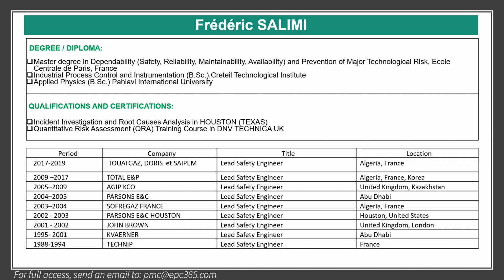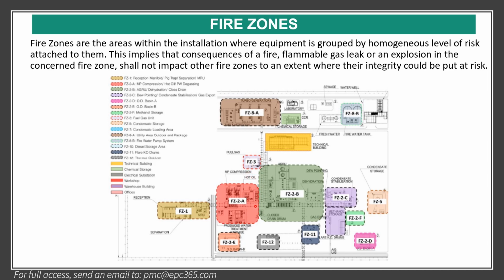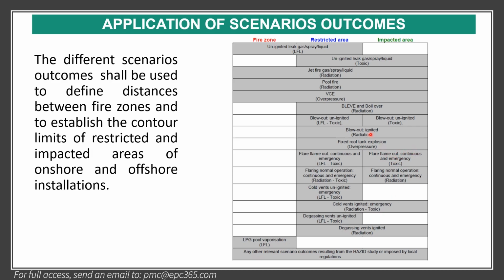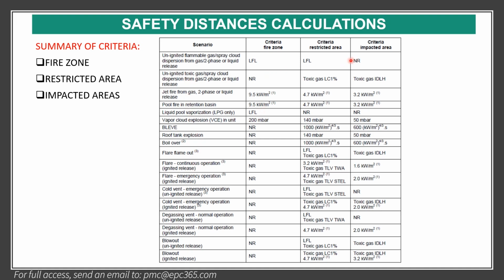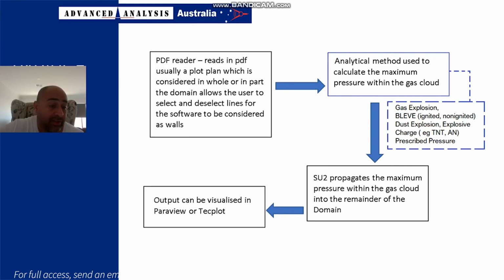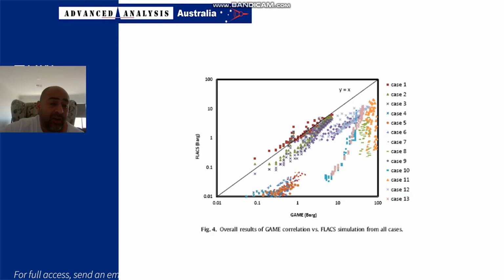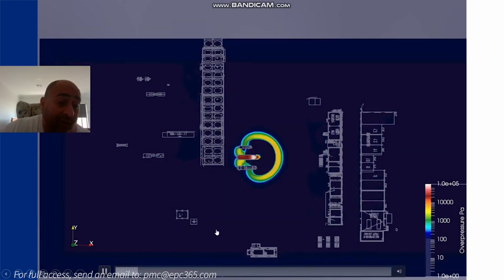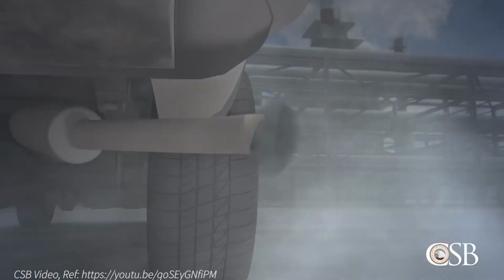LAYOUT PRINCIPLES TO PREVENT HAZARDOUS OCCURRENCES